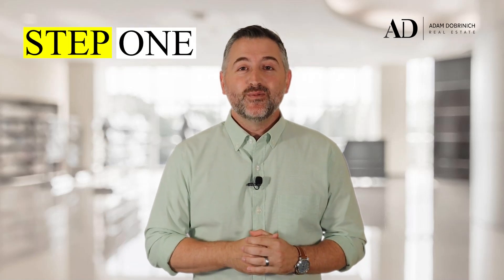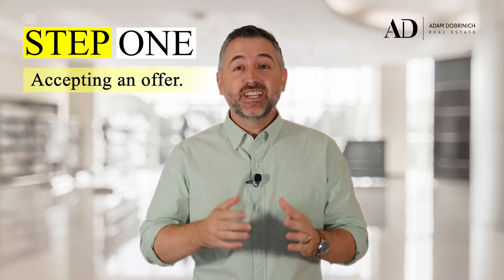Seller Escrow Process Step One | Offer Accepted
In this video, we guide you through the exciting journey of selling your home, starting with the crucial step of accepting an offer. We appreciate you choosing us to be part of this significant milestone!

📋 Key Contacts for a Smooth Transaction
Meet our key contacts, including our transaction coordinator and assistant, who play a vital role in ensuring a seamless process. Respond promptly to their emails for any required documents and updates.

🤝 Understanding the Escrow and Title Process
Learn about the essential role of our escrow and title company. The escrow officer acts as the intermediary, facilitating communication between all parties involved in the transaction. Quick responses to their emails and phone calls are crucial for a successful closing.

📅 Marking Your Calendar: Key Contract Dates
Discover the important dates in your home selling journey, from the date of accepting the offer to various contingency dates, and finally, the closing date. These milestones are crucial, and we'll guide you through each step to ensure a successful and timely sale.

Your satisfaction and understanding of the process are our top priorities.

Adam Dobrinich | LIC# 01736583
Your #1 Resource for Living in SF Bay Area
eXp Realty